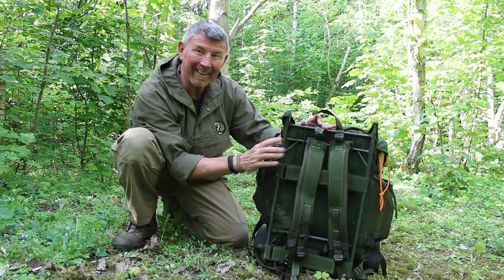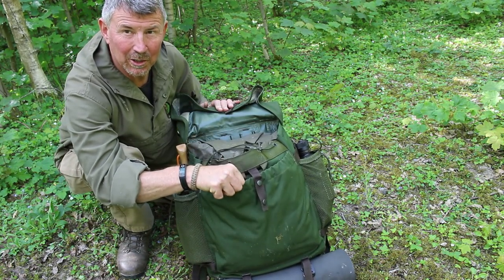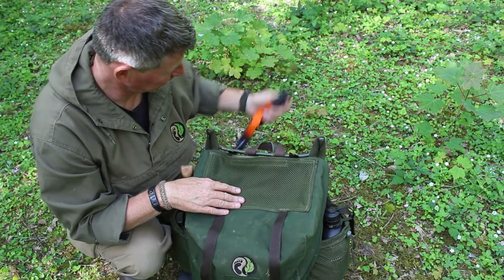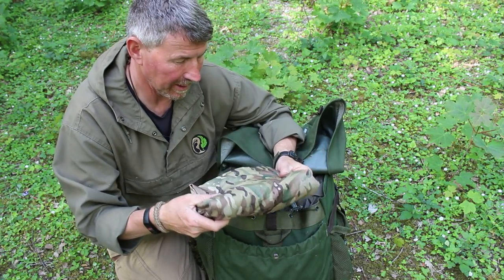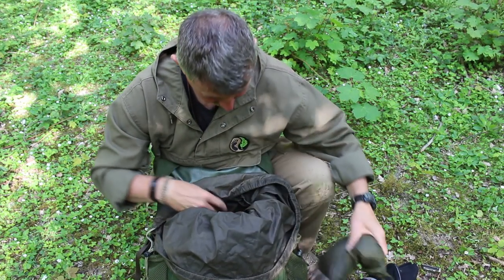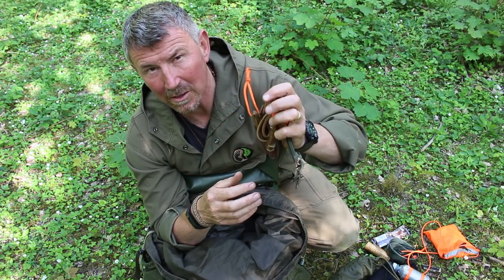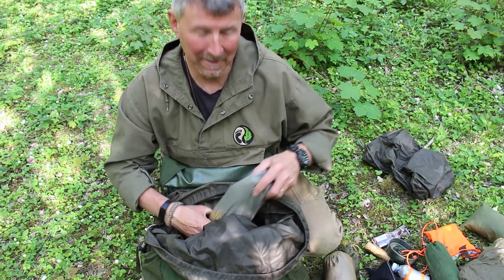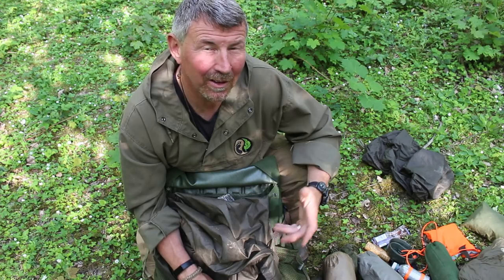What a Bushcraft Instructor Carries in his Pack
So what is actually in this bushcraft instructors pack? Its a very simple, relatively lightweight set of items that allow me to live in the field and do my job. You may not agree with all my choices but if there are any ideas you find useful – help yourself!!

For merch and much, much more:
Welcome to Greencraft | Linktree